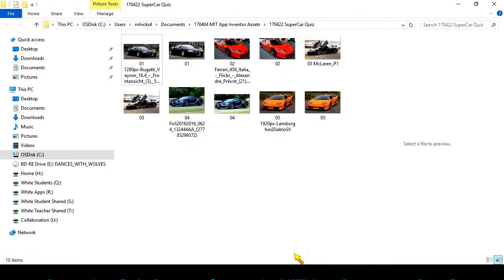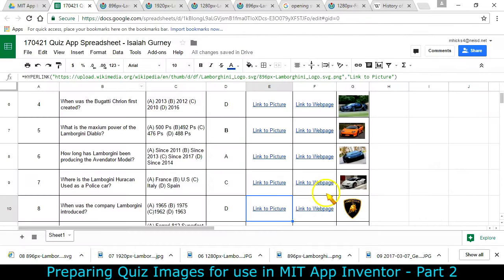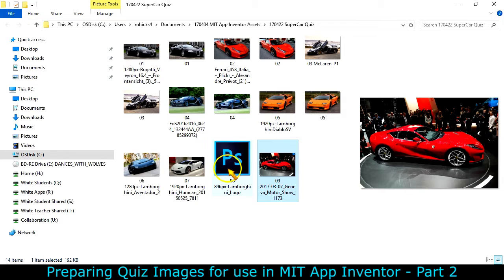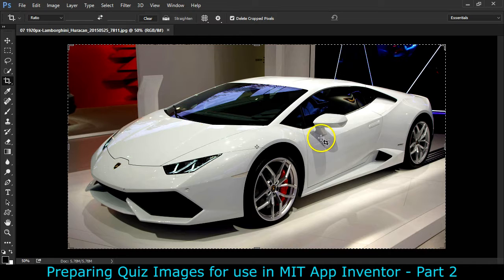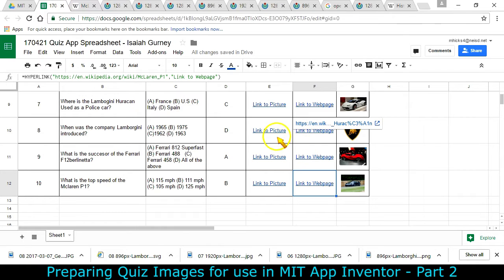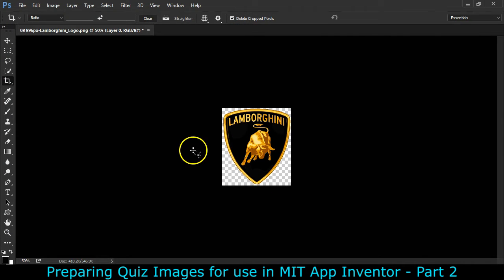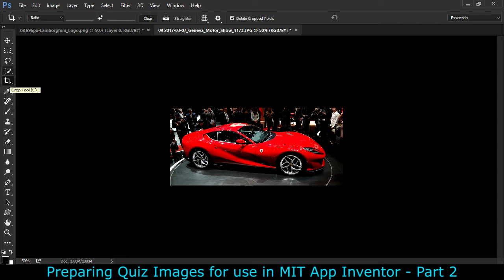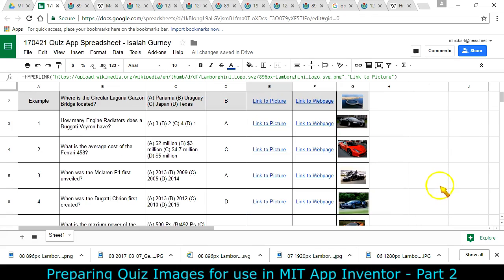170426 Quiz App - Image Resizing Part 2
More practice re-sizing images for use in MIT App Inventor.